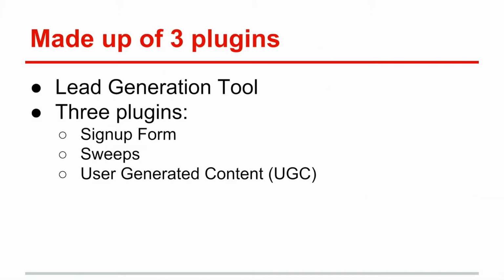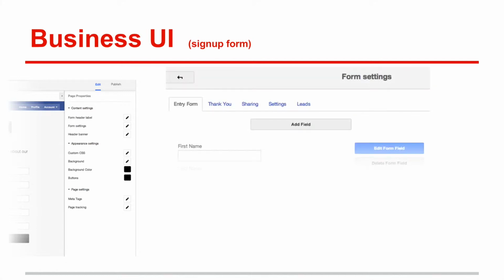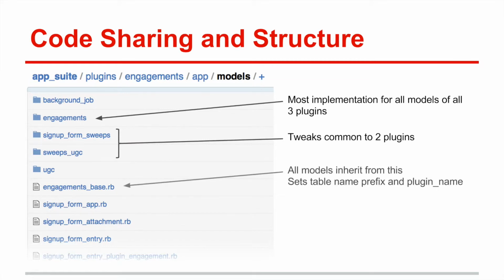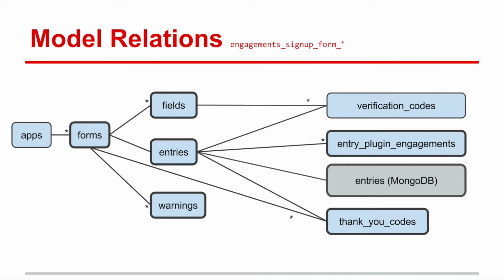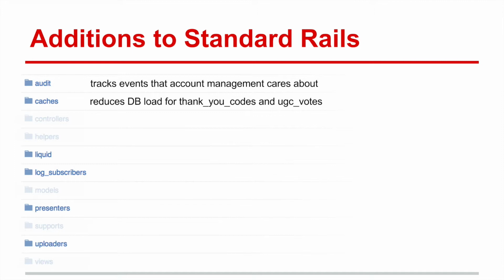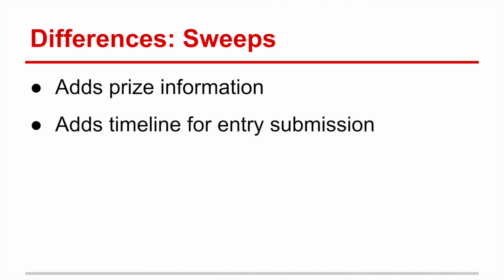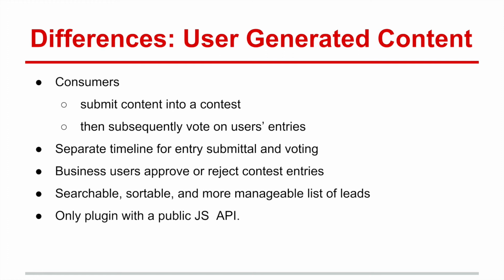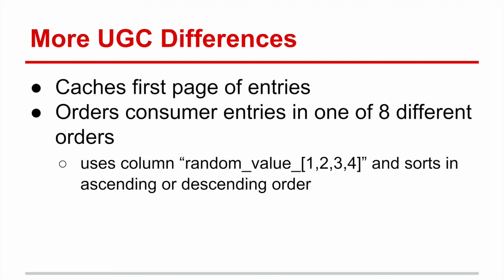Describes the architecture of the Wildfire Engagements Engine. .